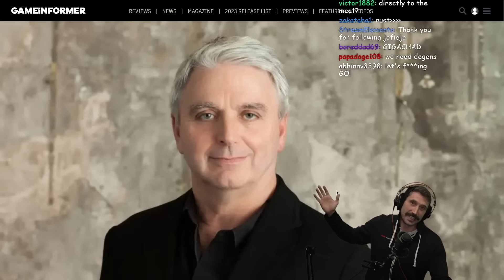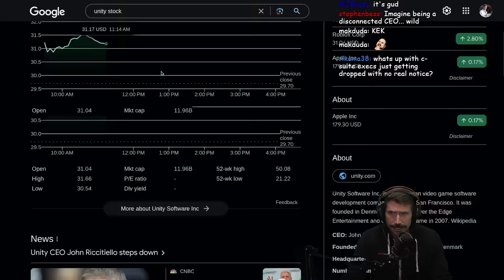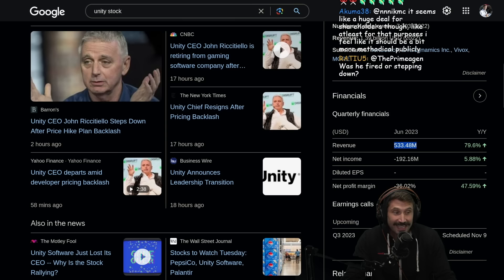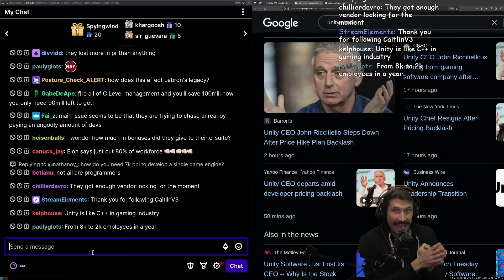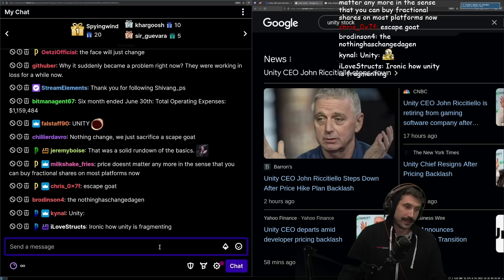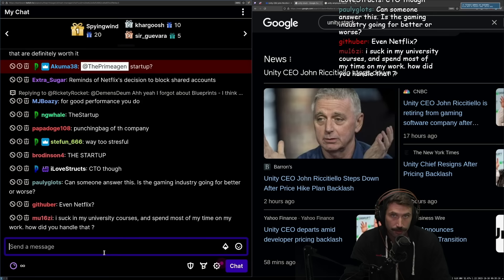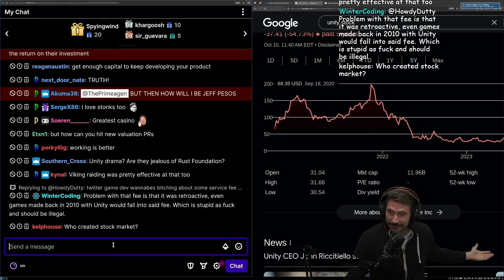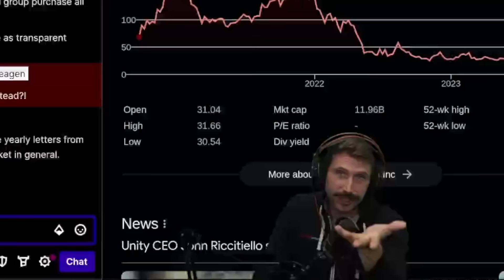Unity CEO Fired | Prime Reacts